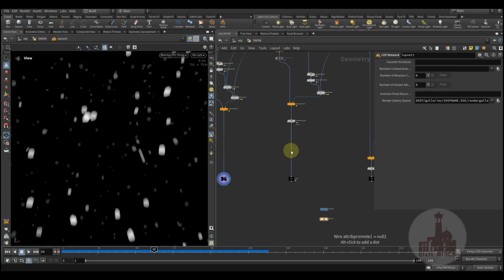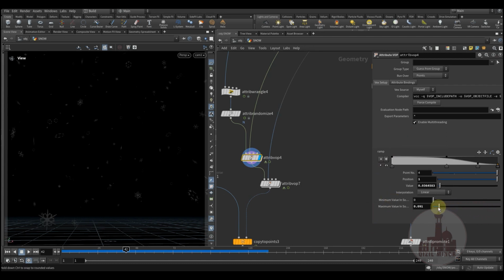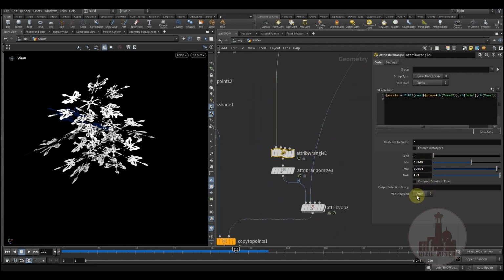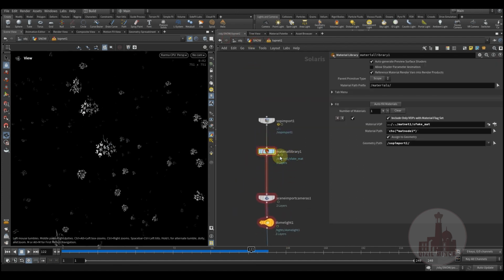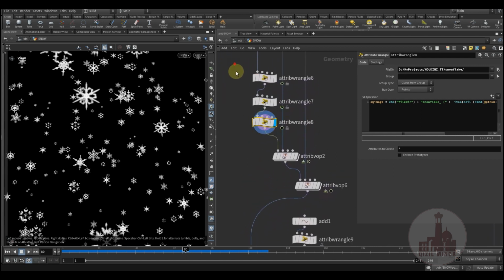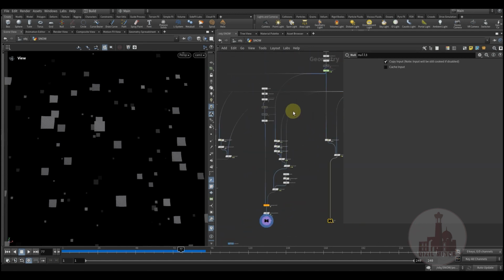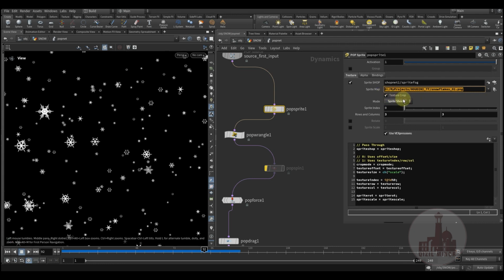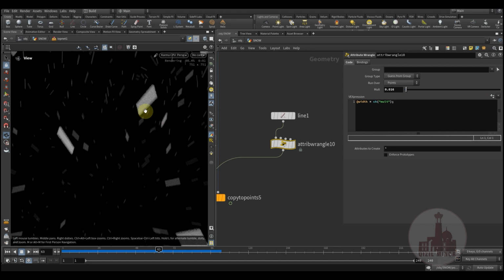HOUDINI: SNOWFLAKE FX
Lesson: Create snowflakes using Procedural technique in Houdini